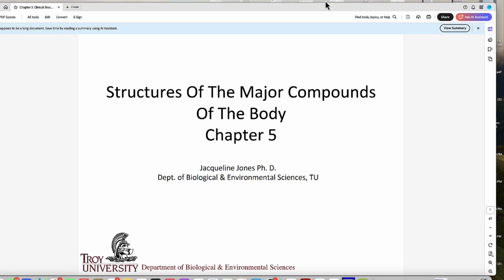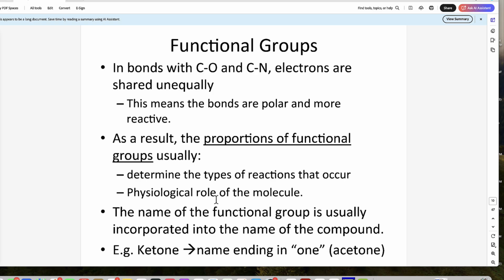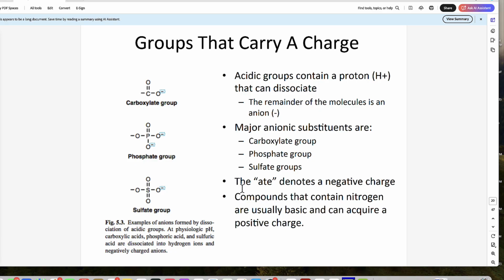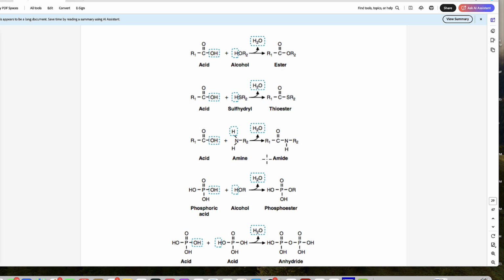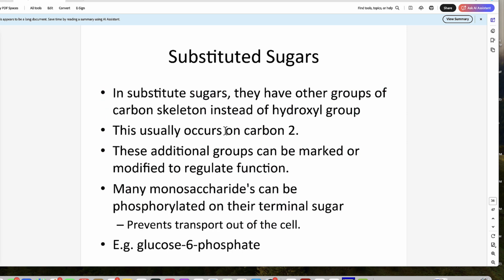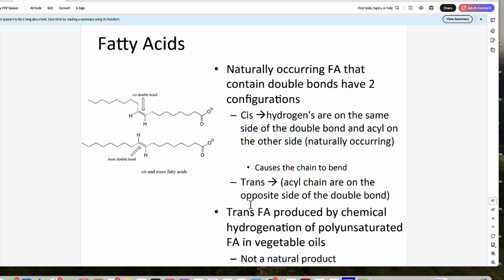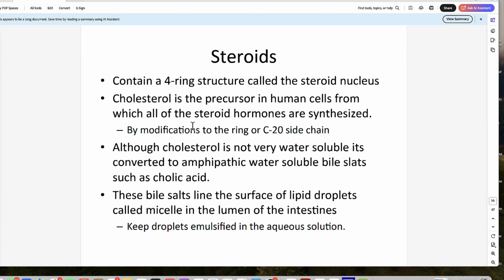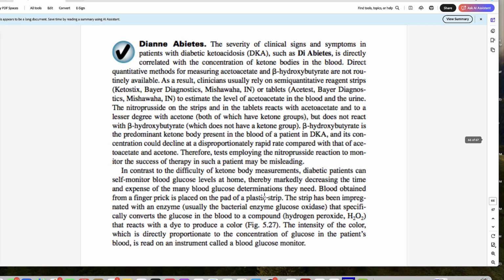Chapter 5 structures of the major copounds in the body